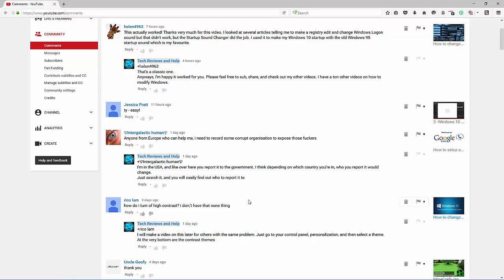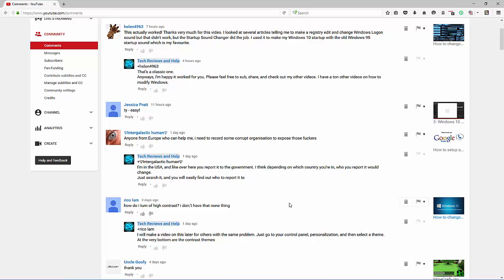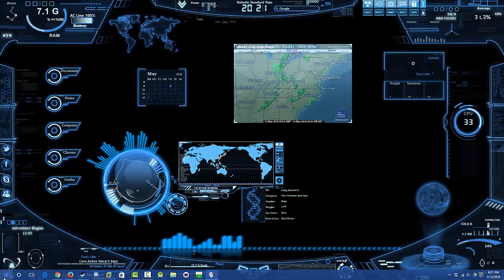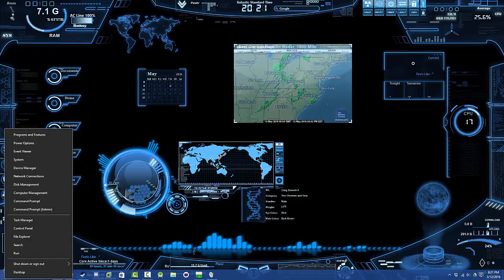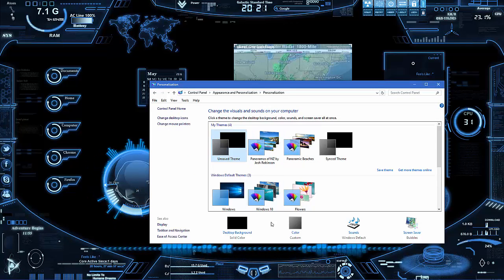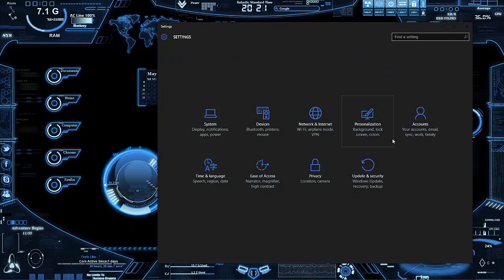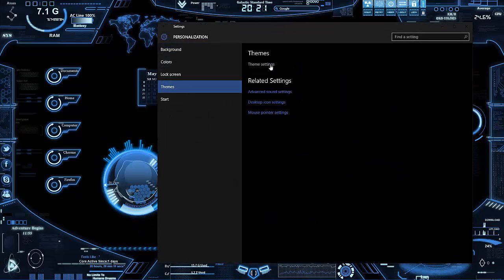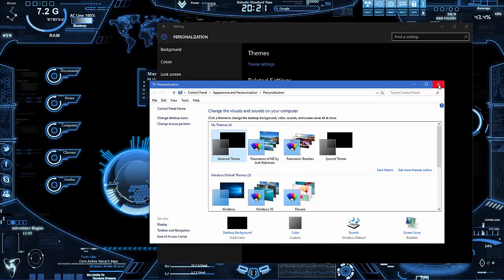How to change your Windows 10 theme in control panel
In this video I will get into how to change your Windows 10 theme within the control panel. This will include how to get your high contrast themes